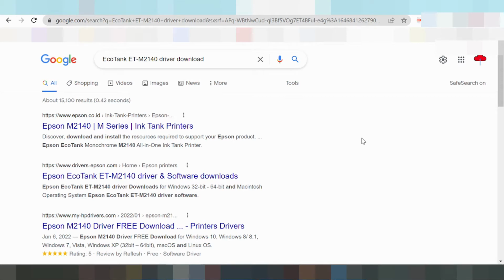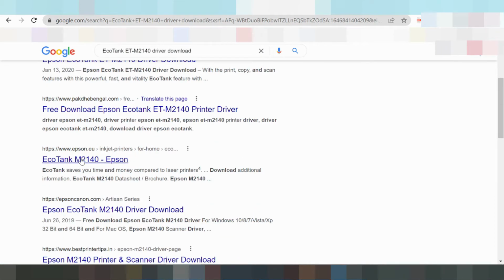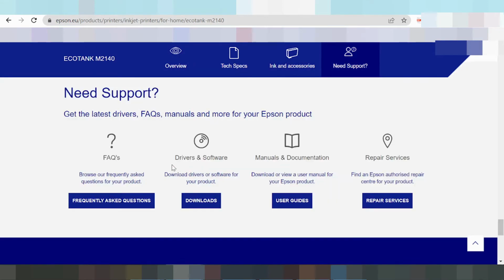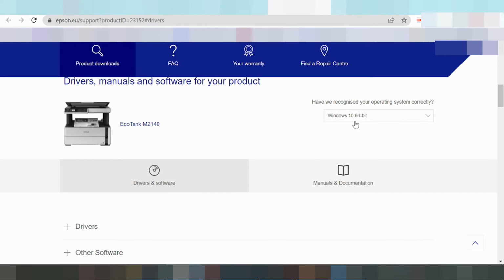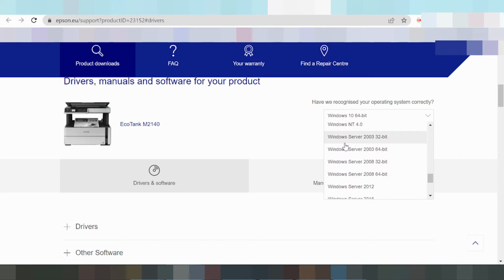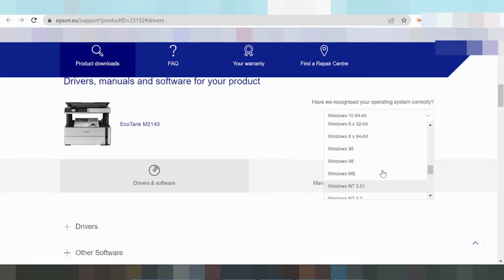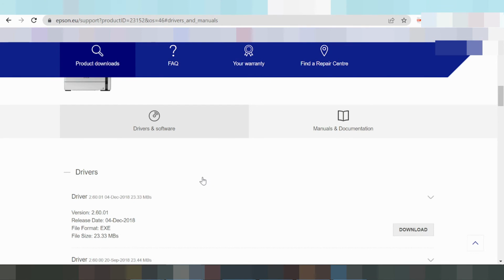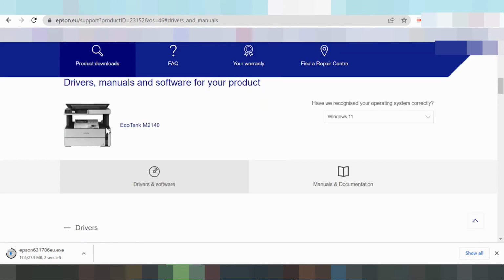EcoTank ET M2140 Download Windows 11 Setup Instruction Wifi Install